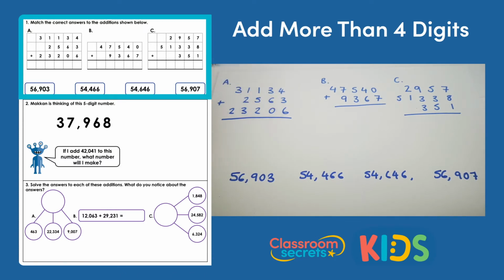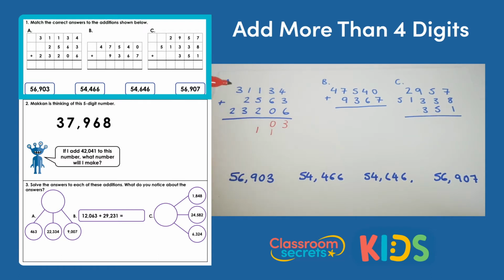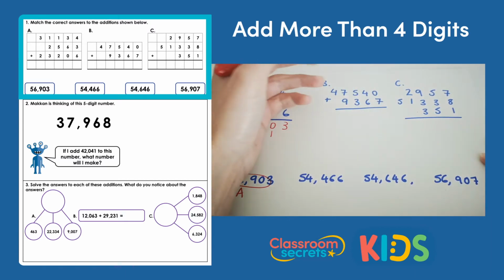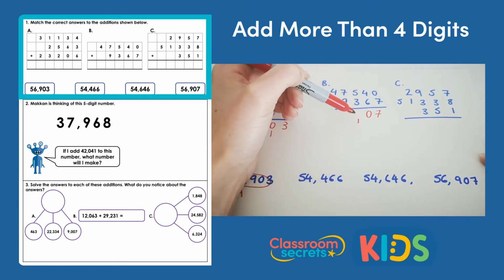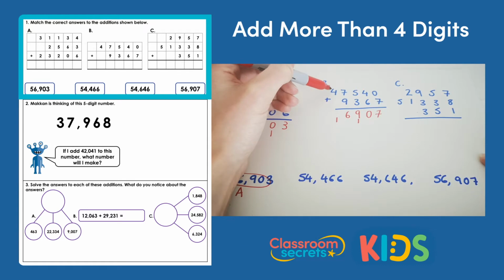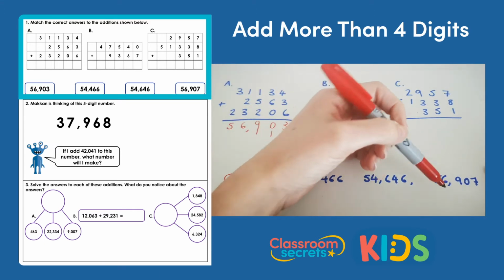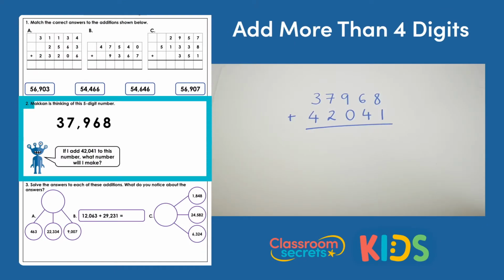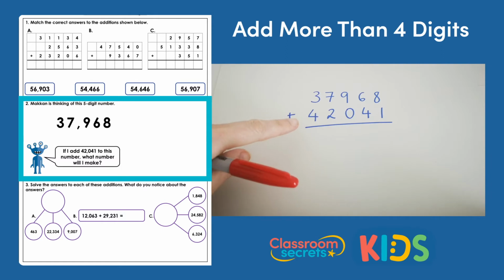Year 5 Add More Than 4 Digits Answer Video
Join Jade in this Year 5 Add More Than 4 Digits Answer Video as she explains how to work out the answers to the different questions.